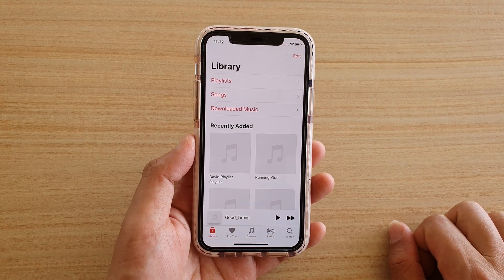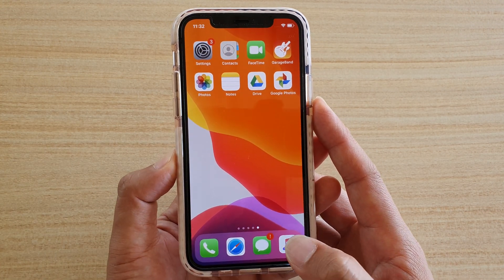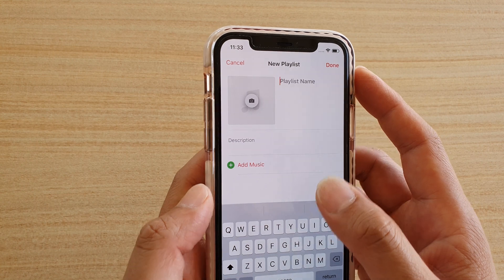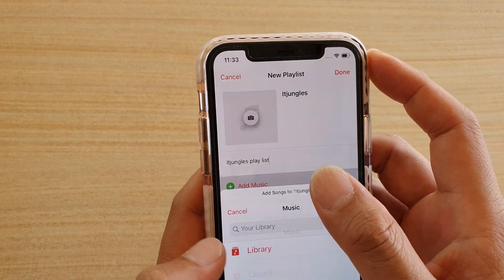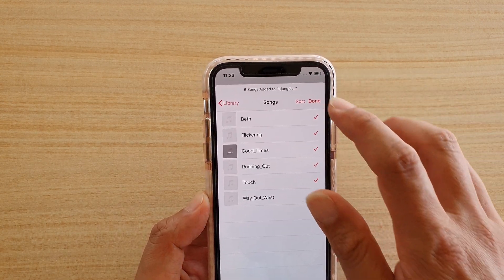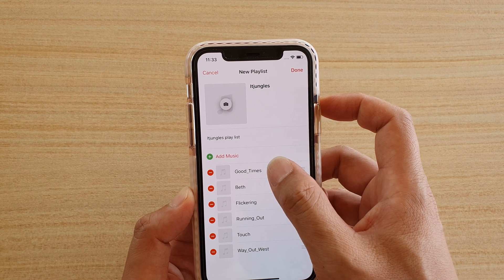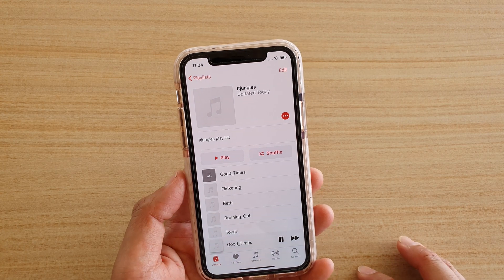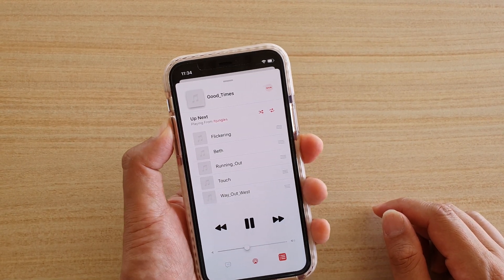IOS 13: How to Create a Music Playlist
Learn how you can play a music playlist on iPhone / iPad running IOS 13.